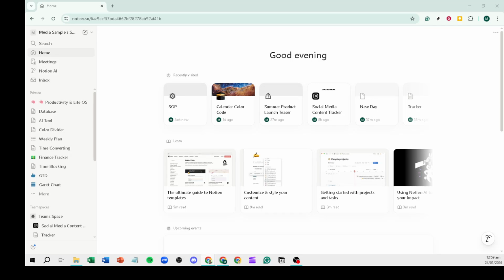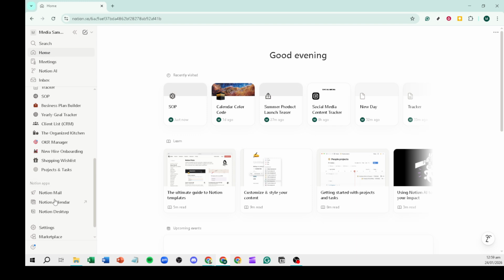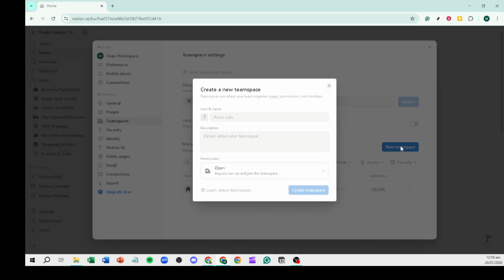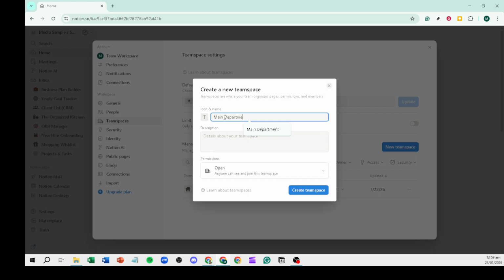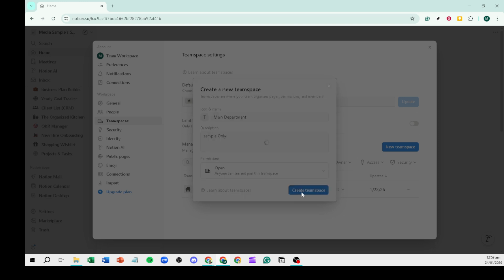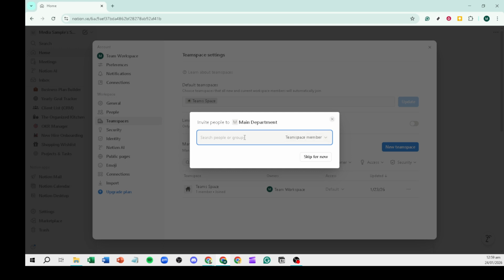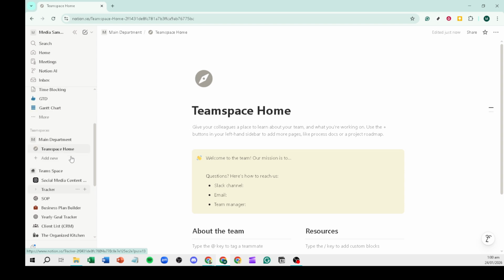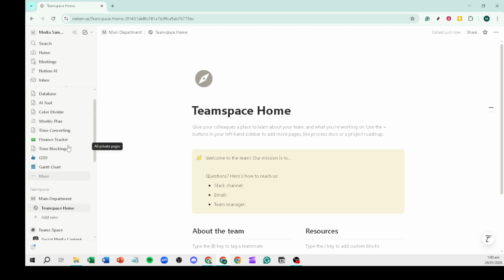How to Build a Workspace for Your Team [2026 Guide]